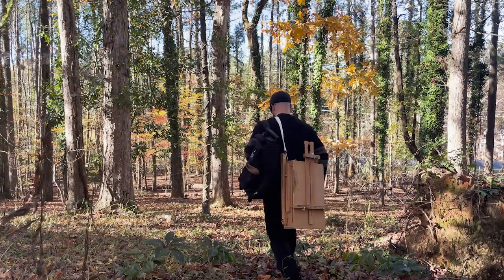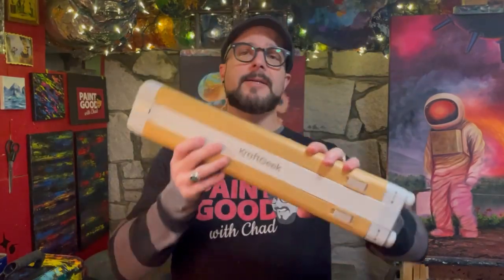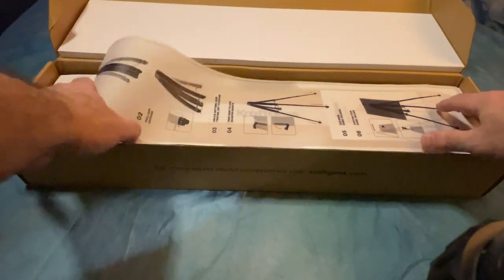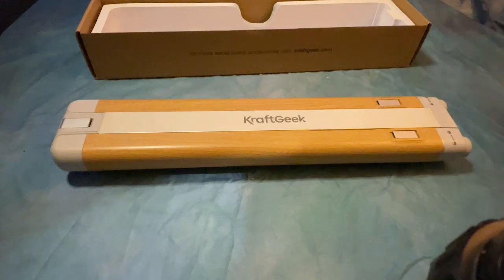A Review of the Inspire Easel Stand by Kraft Geek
Amazon US